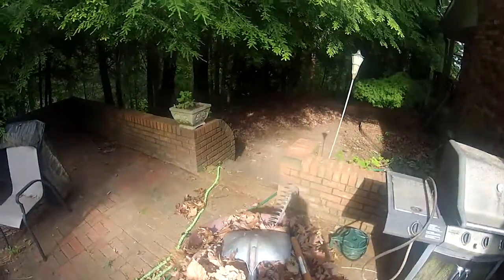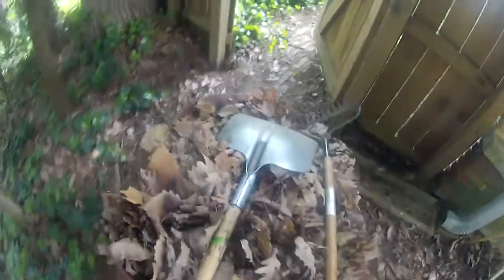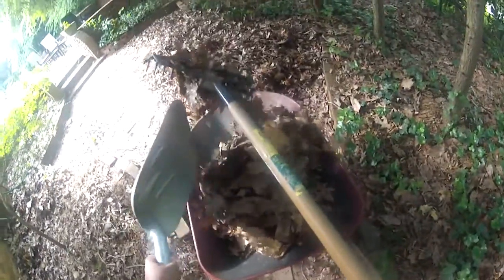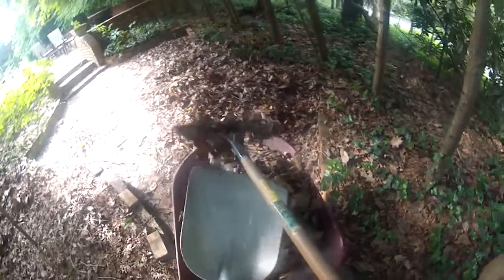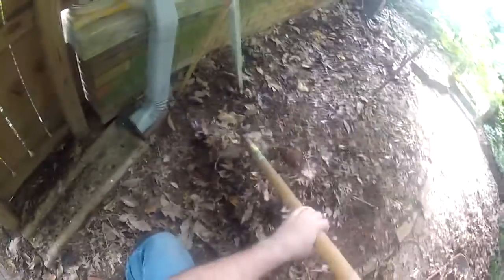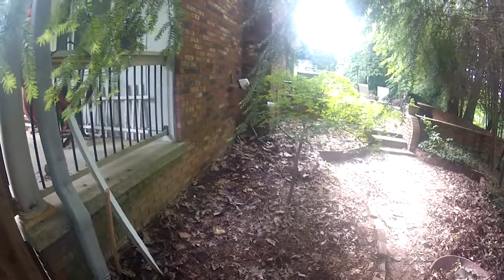Building a Fake Pit and the sneaky snake - part 1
There is not footage of the snake.  He got away before I got the cameras, which is why I then wore a GoPro while working in the  yard.  Since I had a camera on I talked about some of the stuff we're putting together for the movie, etc.

More of a stream of consciousness than an Inside HFP, but I am sectioning off part of the driveway for a scene we're shooting, so I included it here.

Take off your headphones if you're wearing them.  I didn't oil the wheel until after this video.